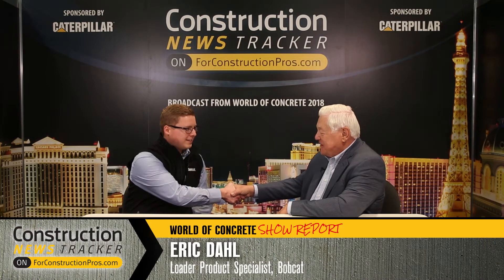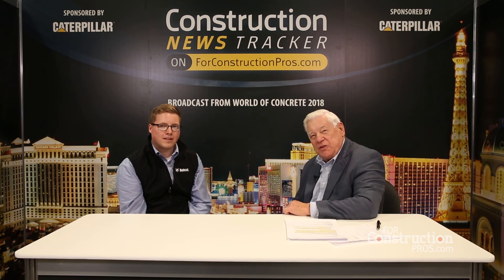Bobcat Improves T870 Stability with 5-Link Torsion Suspension Undercarriage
Unique fifth link on rear axle stabilizes T870 compact track loader's undercarriage to increase stability when grading and loading